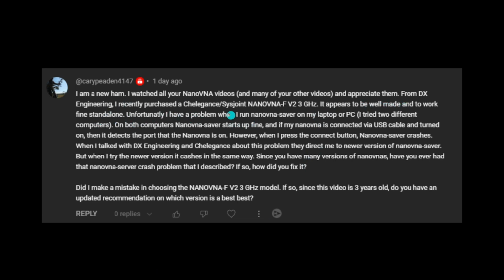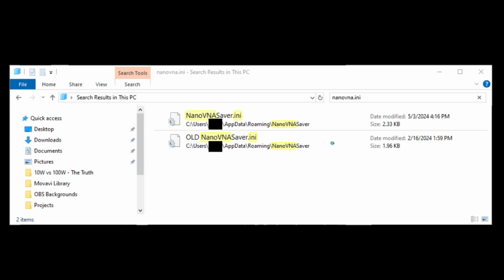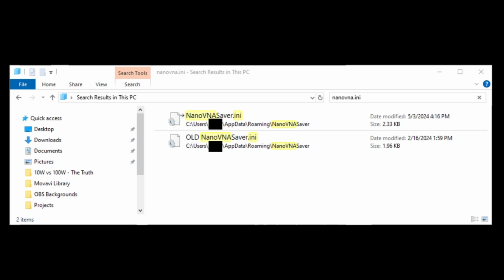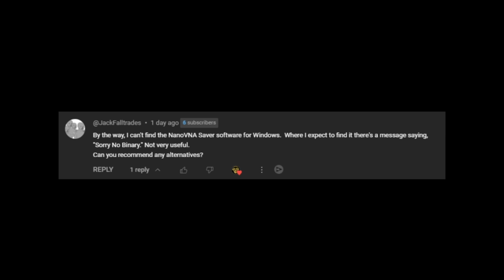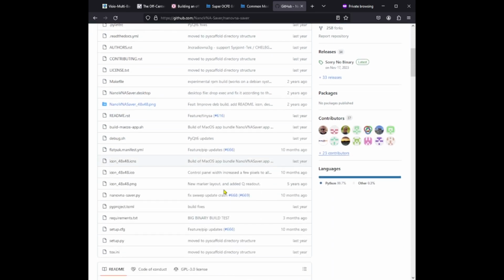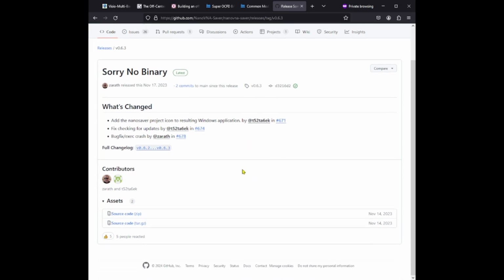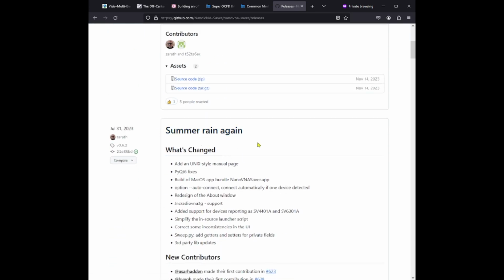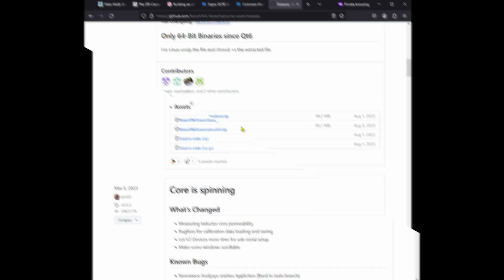Ape Answers 001: NanoVNA-Saver Common Problems Solved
Having trouble with your NanoVNA-Saver software? In this video, we tackle common issues users face with NanoVNA-Saver and provide step-by-step troubleshooting tips to get your device working smoothly again. Ihis guide will help you fix these problems and make the most of your NanoVNA.

Ape Answers is a short format video series where we answer Ham Radio related questions from viewers.  We cover questions that were asked on my videos to get you that answers you are looking for.  Whether you're a beginner or an experienced user, we've got you covered with detailed explanations and solutions to common issues. Tune in to get your questions answered!